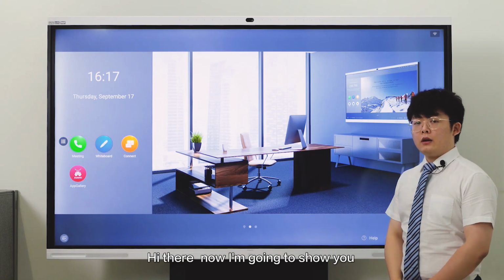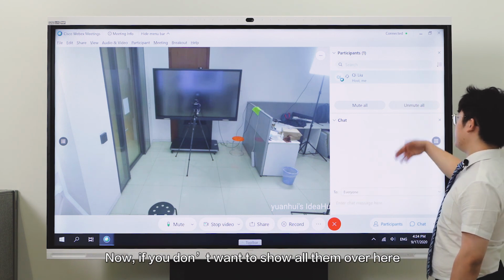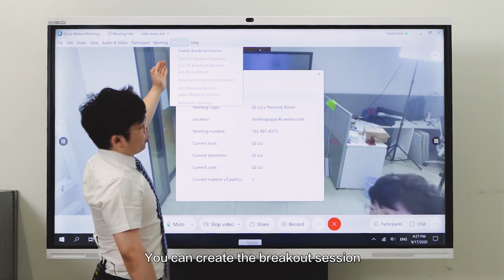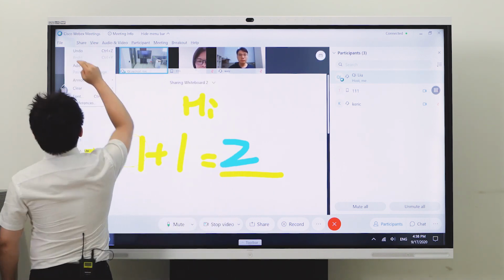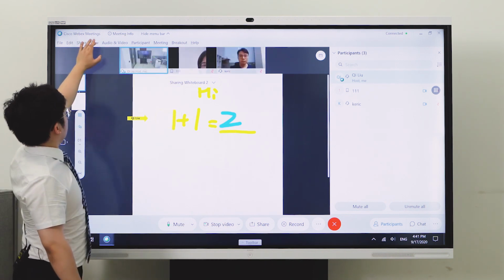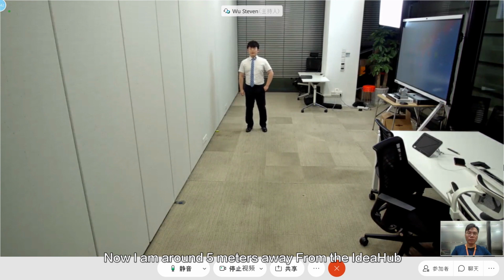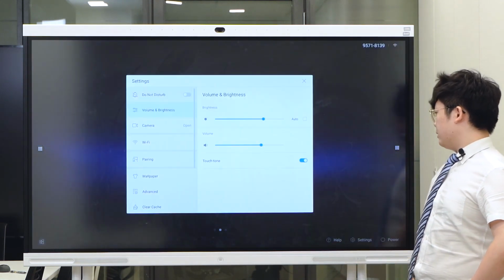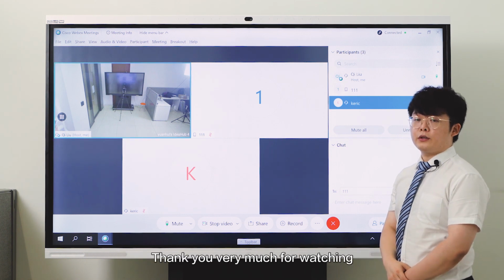WebEx Meeting in IdeaHub OPS | Windows